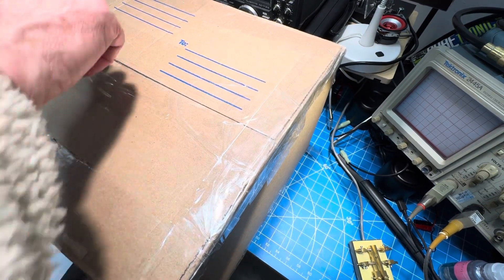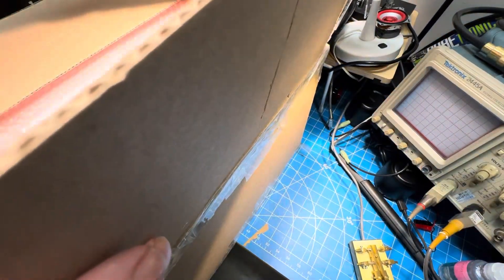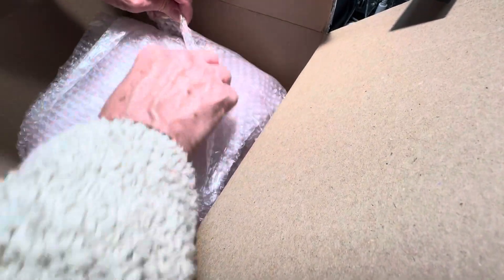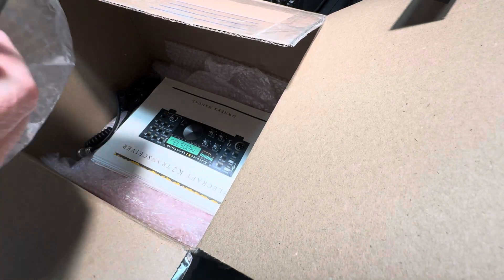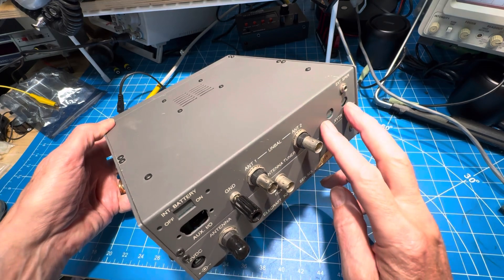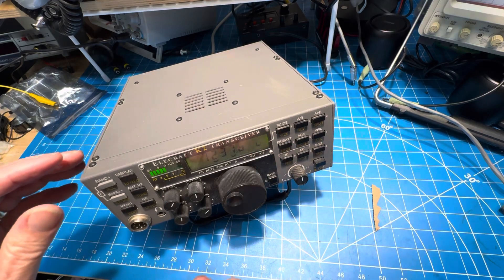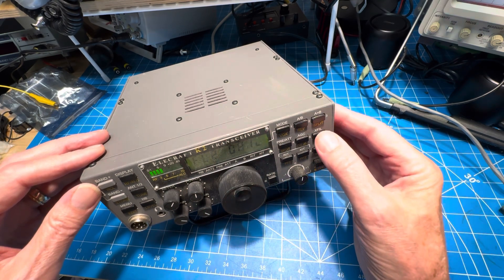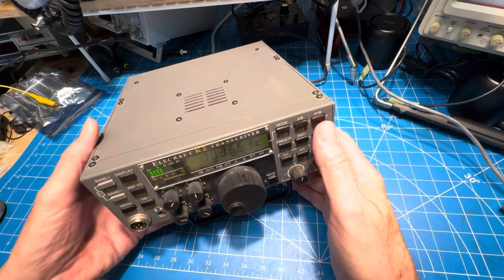Dear? Did you buy another radio?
I couldn’t pass up a K2 at a fair price with the KAT2 and KSB2! Also the 160M antenna.

No IO or Audio Filter/Clock but those tend to go for ok prices.

Let’s open the box and try it out.

By the way the slightly low power out was cured instantly when I hit the tune button and let the ATU match to the 50 ohm load! Yay!

The headers for the audio filter are shown on the control board. J1 (a 5 pin header) and J2 (a 3 pin header). They will need to be installed and I’ll need to remove the two jumper wires known as R18 and R19, both zero ohm resistors.

The manual for this radio is totally free of any writing, check marks or notes, so I wonder if it was built by someone else or by Elecraft?

Tell me if you are a K2 owner or had one.

Adding to the story - after the cover was back on I heard Jack W7QQQ in Benson, AZ tuning up, then answered his CQ and received a nice 579 to his S9 +20 db 599 report.

If you get a chance look for his article on the 1 tube 40M transmitter that I found when looking up his call.

So the K2 work and so did the path from SJ to AZ!